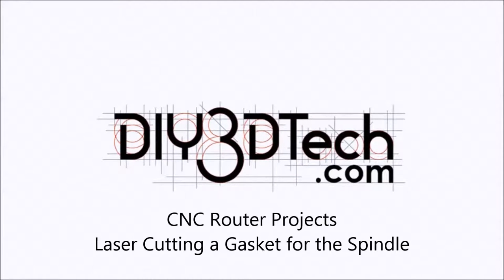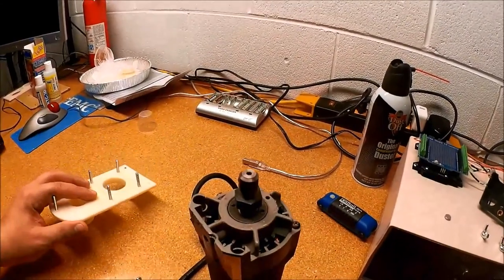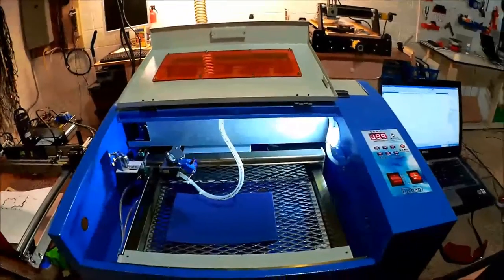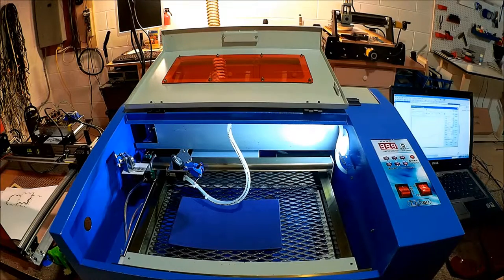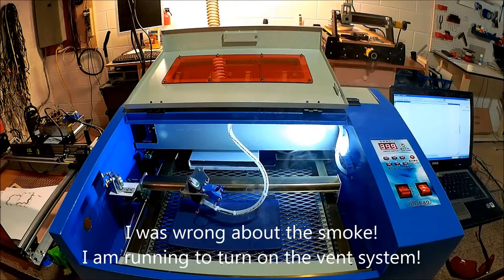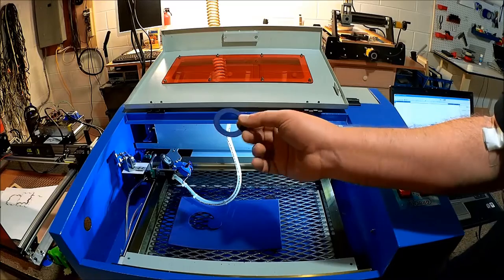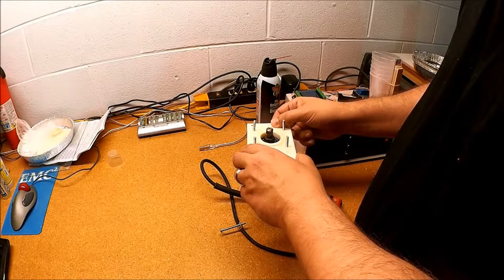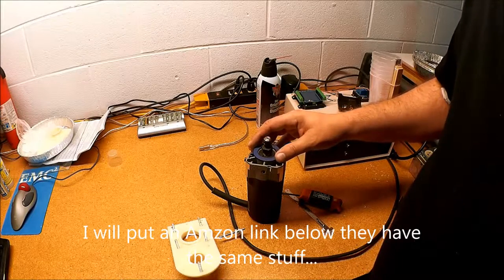CNC Router Projects - Laser Cutting a Gasket for the Spindle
for more information on this and many other projects!  As in this episode we will be using the K40/ eBay Chinese Laser cutter and engraver to make a gasket for the CNC spindle as part of the dust boot project.

Foam-Sheets 5-1/2-Inch-by-8-1/2-Inch 50 Count: